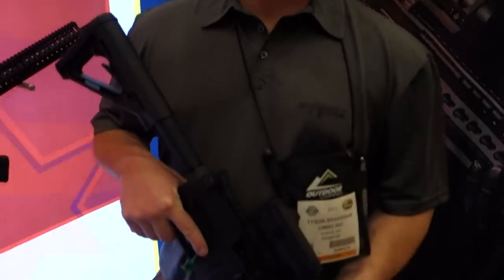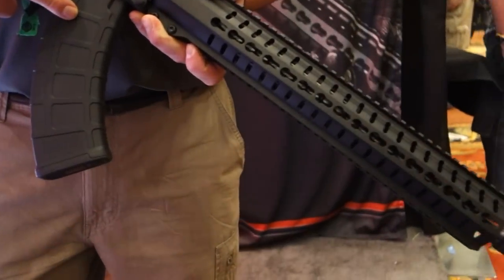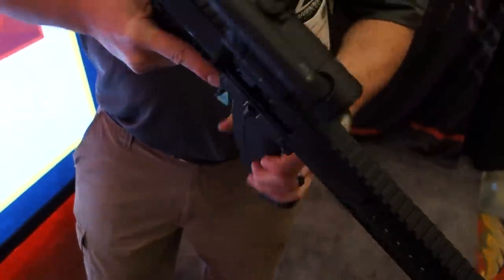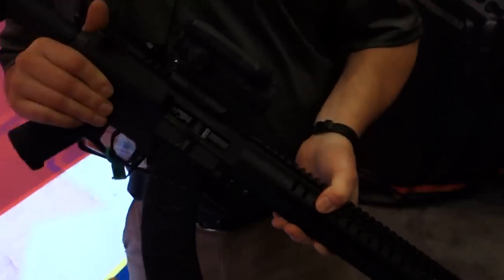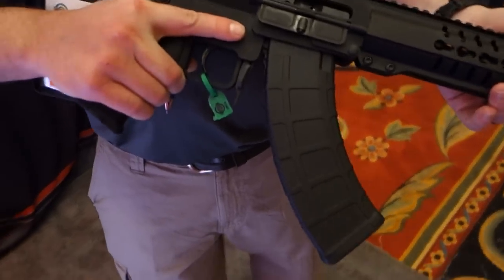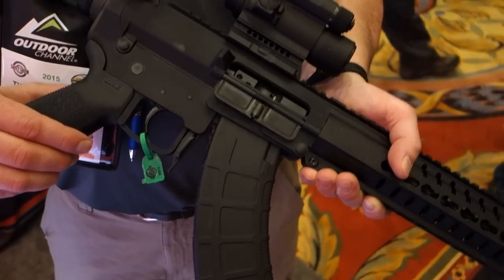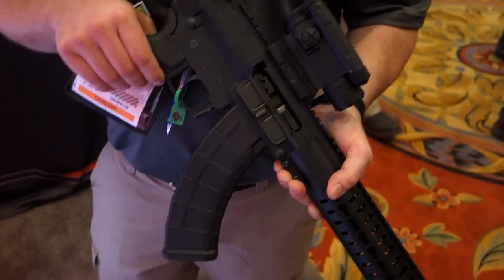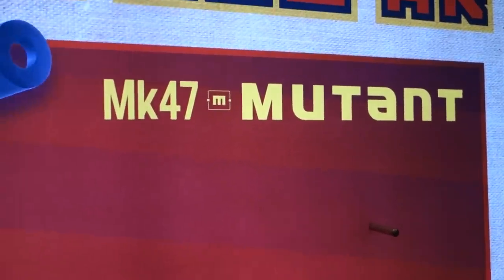CMMG Mk47 Mutant AK/AR-15 Hybrid 7.62x39mm Russian Tactical Carbine at SHOT Show 2015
Tyson Bradshaw of CMMG shows DefenseReview (DR) owner/editor-in-chief David Crane the CMMG Mk47 Mutant AK/AR-15 hybrid 7.62x39mm Russian tactical carbine at SHOT Show 2015.